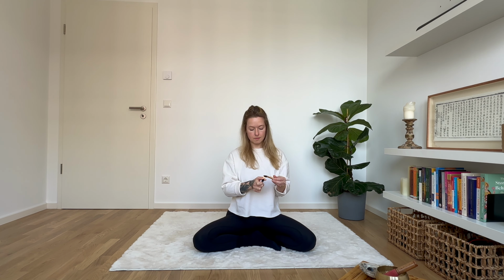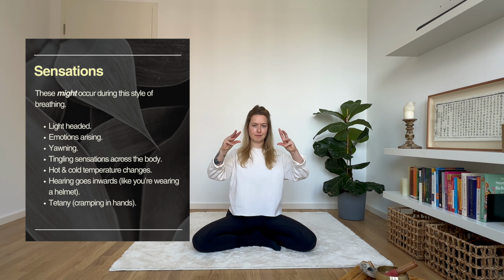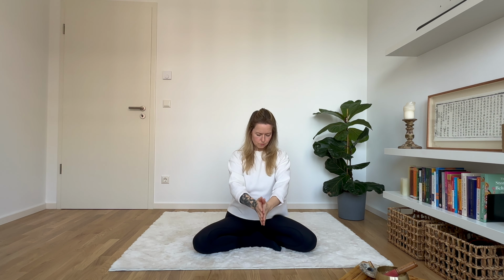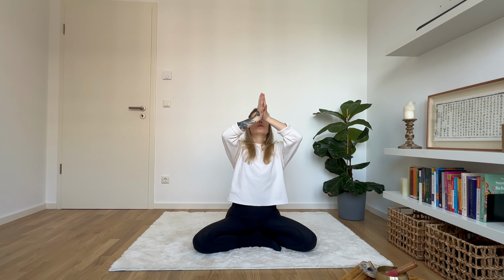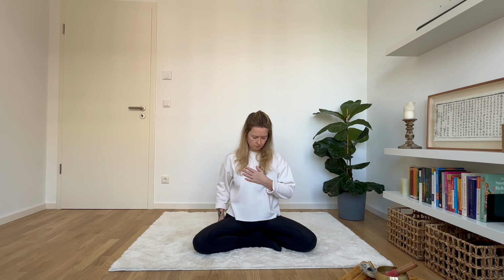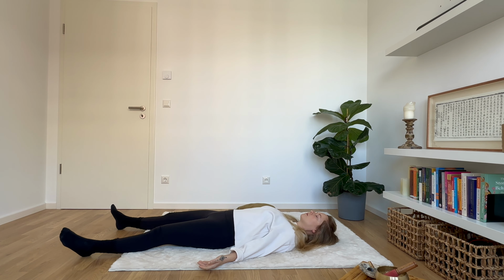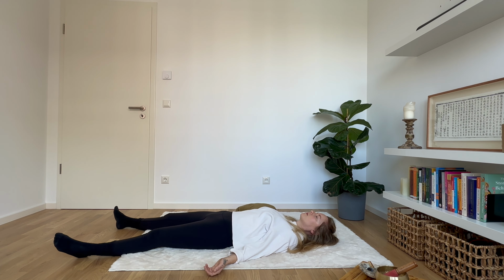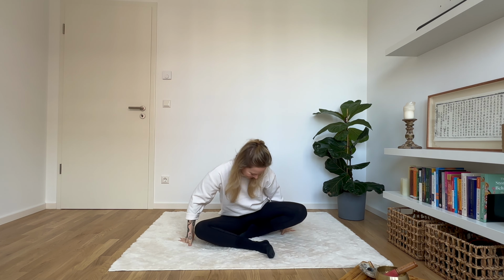Guided Breathwork Journey To Unblock And Unlock Creativity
This is a full, guided ACTIVATING breathwork journey to help you unblock and unlock your creativity. This journey invites you to move the body as you breathe, so please be mindful of any injuries you may have and only participate in the movement if it feels good for you.

In Love and Gratitude,
Jenni ❤️

𝐁𝐄𝐂𝐎𝐌𝐄 𝐀 𝐓𝐑𝐀𝐔𝐌𝐀-𝐈𝐍𝐅𝐎𝐑𝐌𝐄𝐃 𝐁𝐑𝐄𝐀𝐓𝐇𝐖𝐎𝐑𝐊 𝐅𝐀𝐂𝐈𝐋𝐈𝐓𝐀𝐓𝐎𝐑 { €𝟏𝟖𝟎𝟎 }
For the coaches, healers, guides, teachers and ones who are here to make a difference.

This is a comprehensive, professional 100+ hour hybrid training with 10+ hours dedicated to your personal growth through 1:1 coaching and private breathwork. You'll learn the SOULBODY BREATH® Methodology, ancient pranayama techniques, conscious connected breathing, the foundations of coaching, the art of holding space and so much more.

𝐁𝐎𝐎𝐊 𝐀 𝐃𝐄𝐄𝐏 𝐃𝐈𝐕𝐄 𝐖𝐈𝐓𝐇 𝐌𝐄  { €𝟏𝟐𝟎 }
We open the space with a grounding meditation, and dive into a coaching conversation on where you want support right now. Our SOULBODY BREATH® journey will follow, with space to integrate and close the session.

I invest my time, heart and energy into creating, recording, editing and sharing each video and your donations help me continue to bring accessible and beautiful free breathwork, meditation and yoga into our world ❤️

Download my breathwork freebie, sign up to our free monthly community breath circles or explore options to work with me.

All information and content shared on this channel is for educational and entertainment purposes only. Jenni is not responsible for any losses, liabilities, injuries or damages resulting from any claims as a result of participation in these videos. By participating in this session or any other practice offered on this channel, you agree that you are voluntarily participating and do so at your own risk.

As you progress through each practice, listen to your body. No practice shared here is with an intention to push you over your boundaries or cause discomfort on physical, emotional or mental levels. Slow down and pause when you need to. You are your own master, and it is more important to listen to your inner wisdom.

〰️ CONTRAINDICATIONS & SENSATIONS 〰️
Do not practice this breathwork if you are pregnant or have any of the following conditions;
- Epilepsy
- Cardiovascular disease (angina, arrhythmia, history of heart attacks, strokes).
- Severe asthma.
- Kidney disease.
- Glaucoma.
- Detached retina.
- High blood pressure or low blood pressure (with a history of fainting).
- Recent surgery, broken bones that are still healing.
- Pre-existing lung diseases – consult with your doctor.
- Untreated/severe PTSD – consult with your therapist.
- Bipolar, schizophrenia, psychosis or panic attacks – consult with your therapist.
- Active use of recreation drugs or medication that alters brain chemistry, including painkillers, anti-depressants, anti-anxiety, stimulants, hallucinogens etc – consult with your therapist.

You should always consult a medical professional before starting breathwork or a new practice that works directly with the body.

Some breathing techniques shared here may cause tingling sensations, hot & cold temperature changes in the body, feeling light headed/dizzy, a ringing in the ears, yawning or a need to express an emotion through laughter or crying. I am sharing this here so that if you feel any of these responses, you know it’s a normal response to intensive breathwork practices. With that said, if you faint, you have pushed too far over your boundaries. Always listen to your body.

𝐌𝐔𝐒𝐈𝐂
With infinite gratitude to   @BreathworkBeatsbyTouek  for sharing his music with the world.

Timestamps:
00:00 Intro
3:33 Cycle 1
07:42 Cycle 2
12:33 Cycle 3
16:43 Cycle 4
21:25 Cycle 5
24:58 Cycle 6
29:30 Meditation